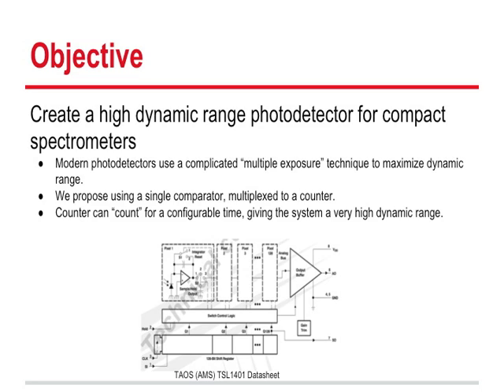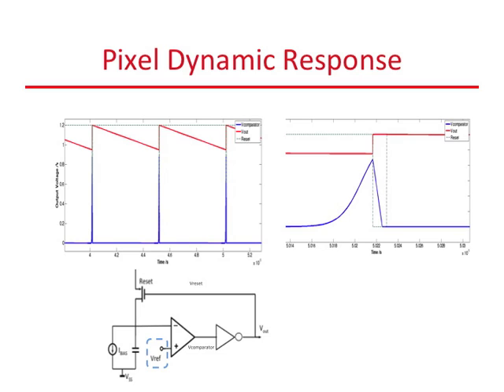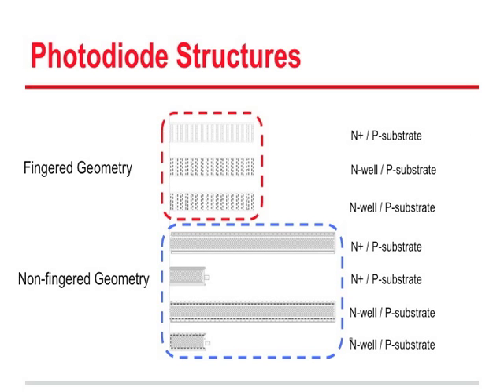6350 2014 Bajor & Edrees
This is a brief video demonstrating the operation of our project for the spring 2014 "VLSI Design Lab" class at Columbia University.